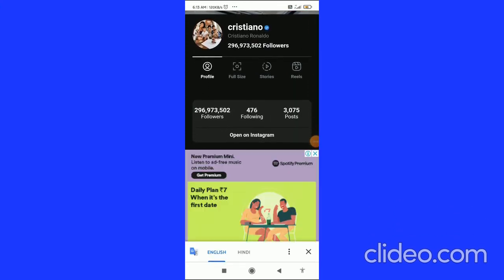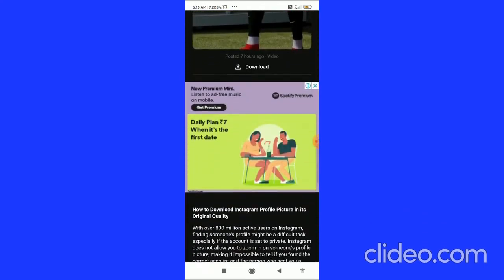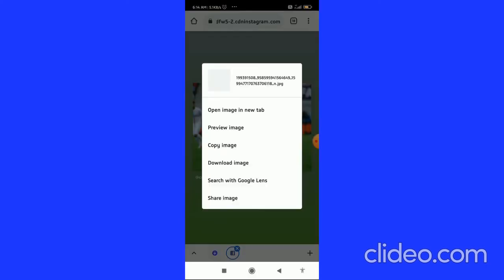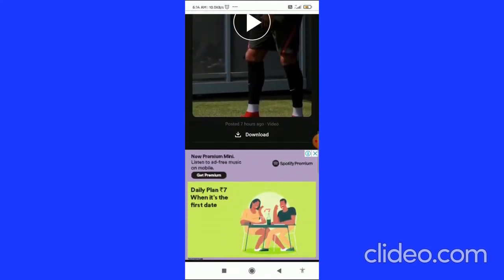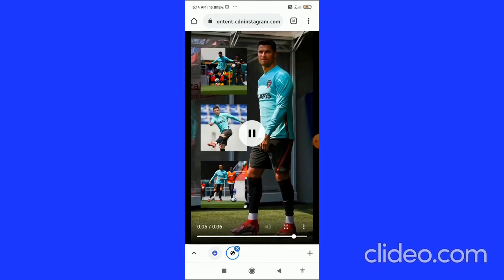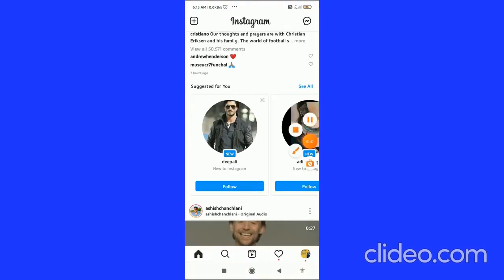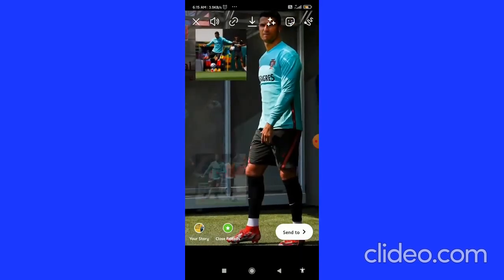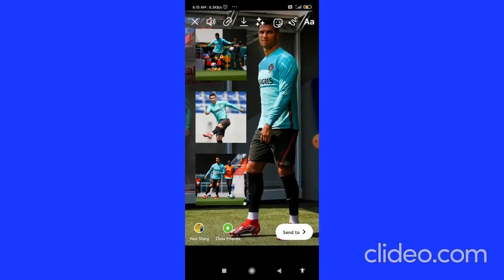How To Share Someone's Instagram Story Without Being Tagged ! (2021)